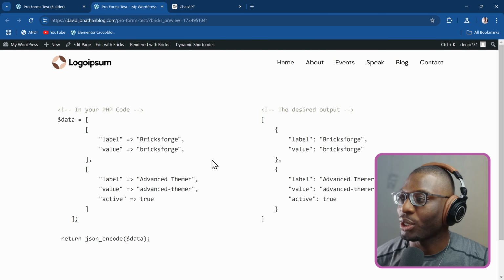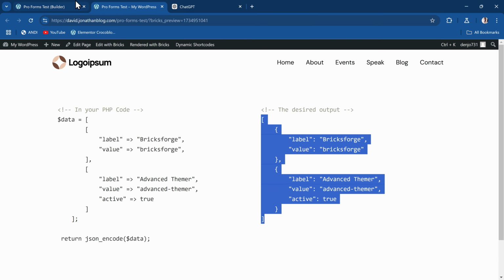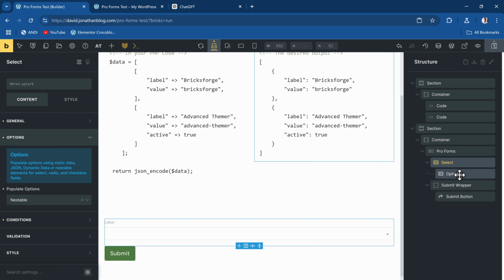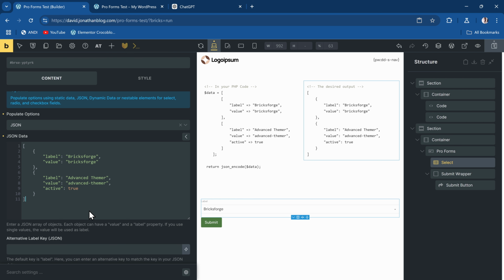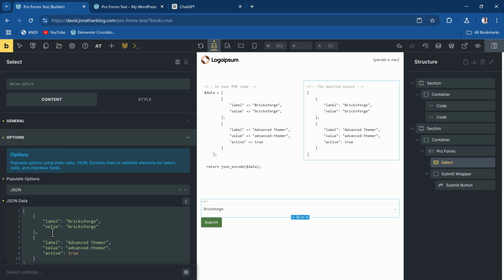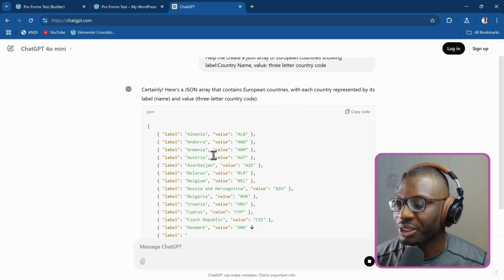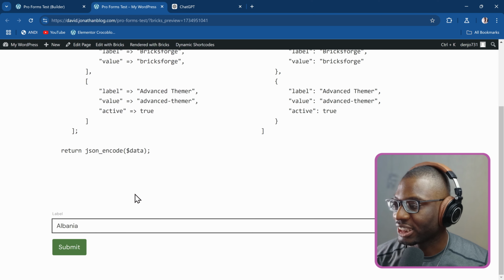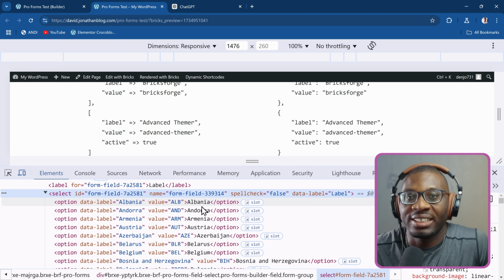Bulk Add Options to a Bricksforge Pro Form Select Field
Here's a simple tutorial with ChatGPT to help you bulk upload options to Bricksforge Pro Forms using JSON-encoded data.